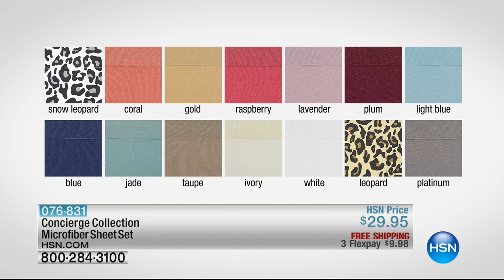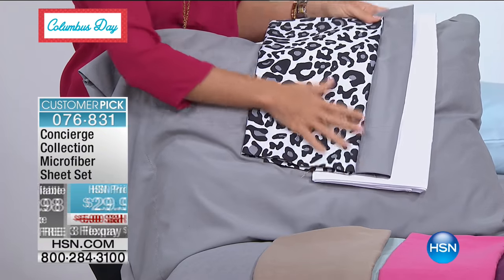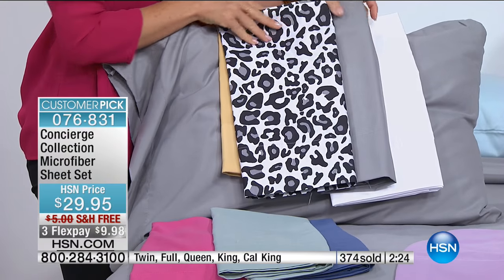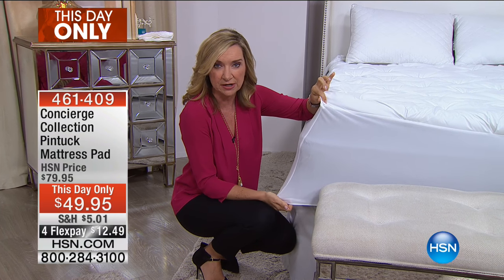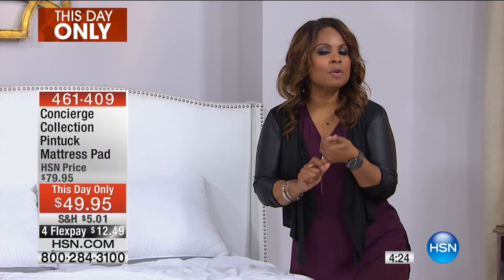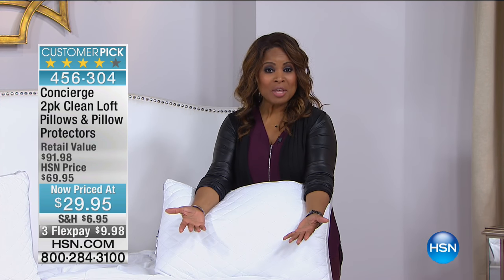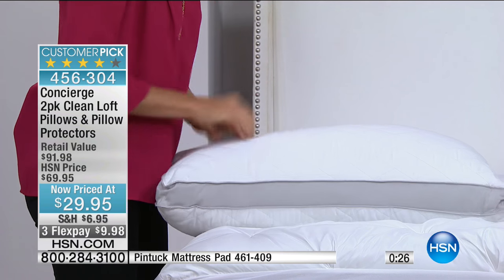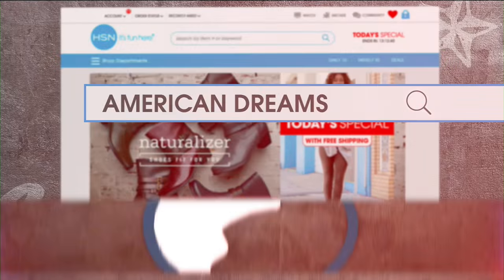HSN | Concierge Collection Bedding 10.09.2016 - 10 PM